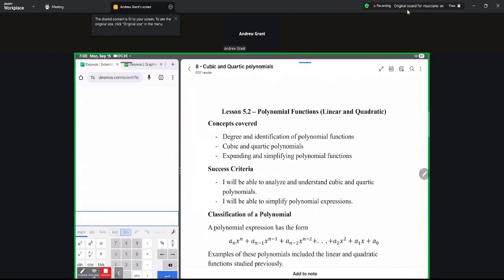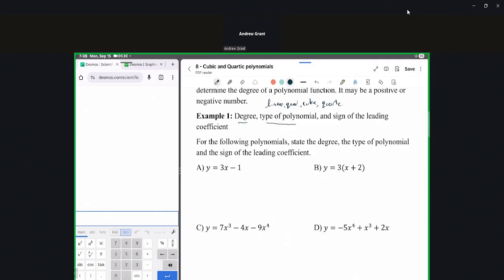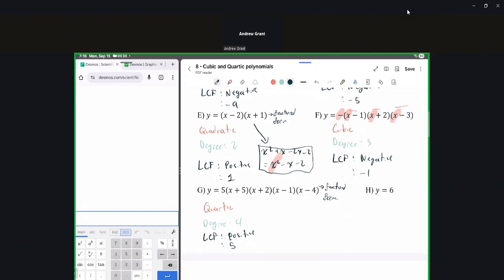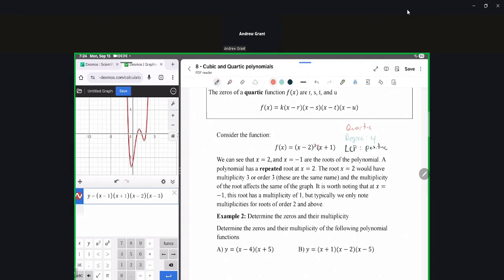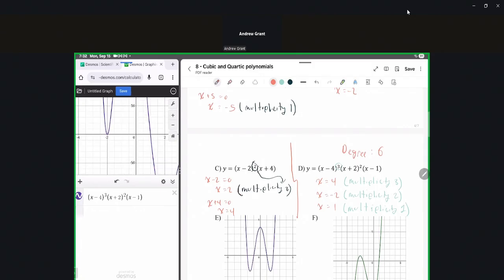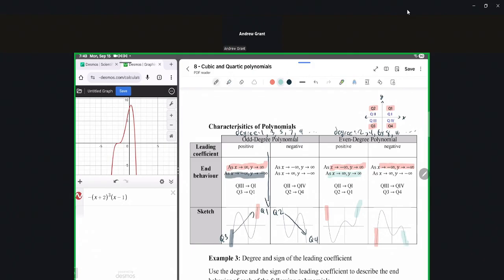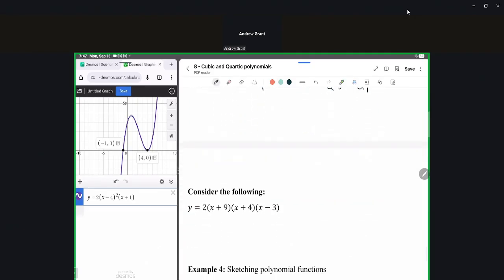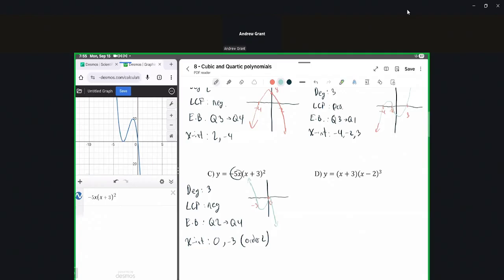MCT4C Class 8: Unit 1 - Lesson 5.2KQ 1 - 4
Cubic and quartic polynomials, characteristics, expanding and graphs of polynomial functions.